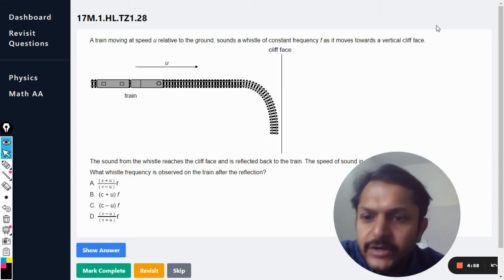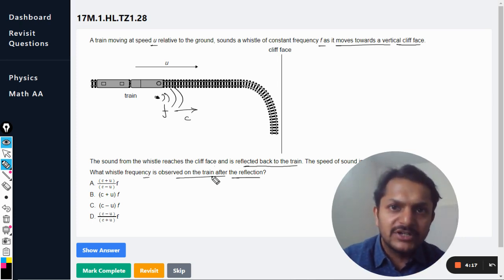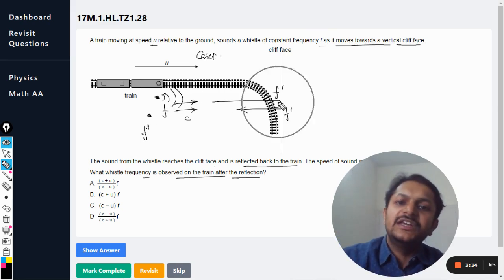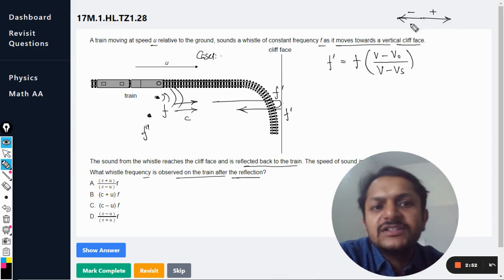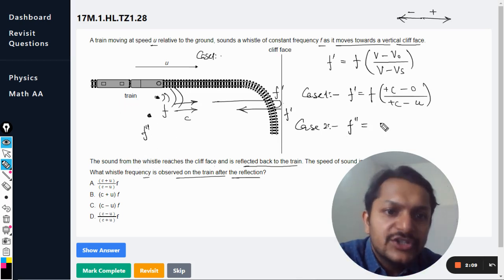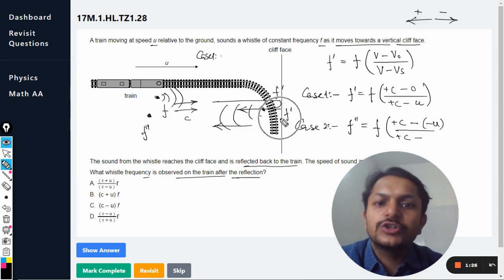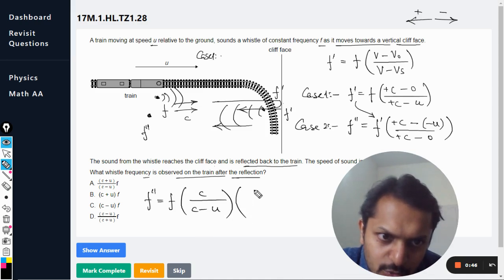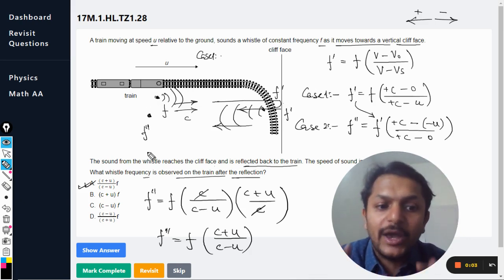A train moving at speed u relative to the ground, sounds a whistle of constant frequency f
A train moving at speed u relative to the ground, sounds a whistle of constant frequency f as it moves towards a vertical cliff face.

The sound from the whistle reaches the cliff face and is reflected back to the train. The speed of sound in stationary air is c .

What whistle frequency is observed on the train after the reflection?